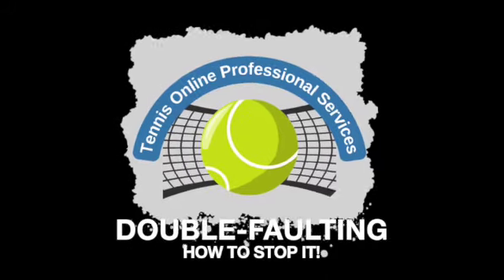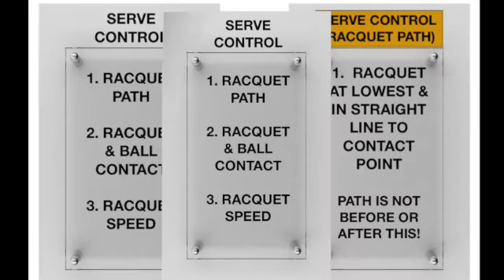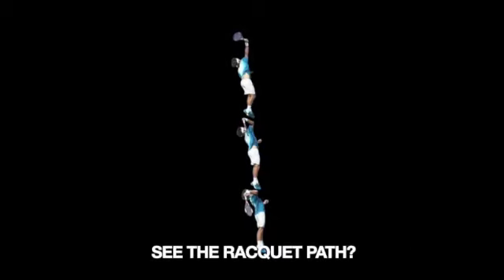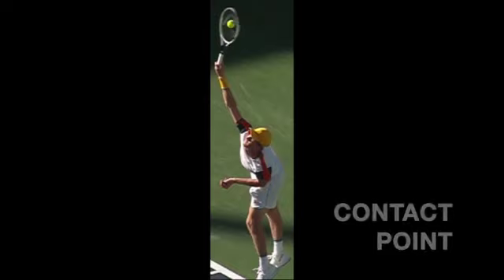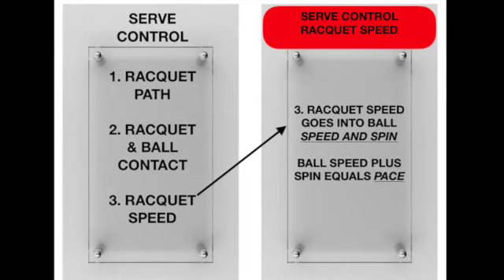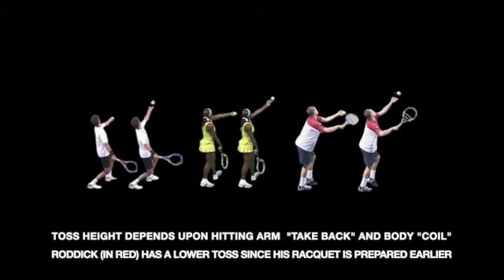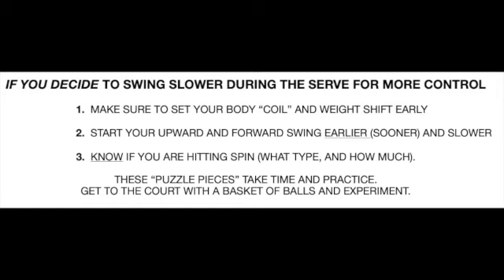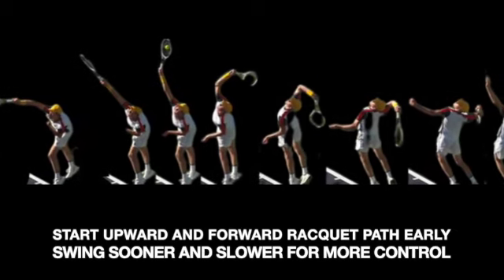Double Faulting and How to Stop it!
Learn how to control your serve so you reduce double faults. This video shows stop action pictures of pros through the important phases of serving. Jeff describes what to focus on as you develop a more consistent serve.